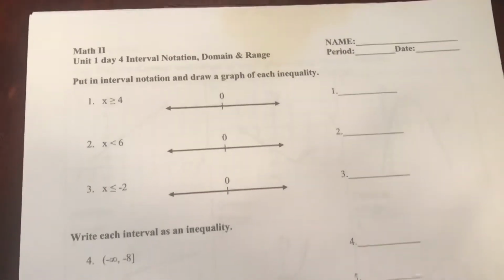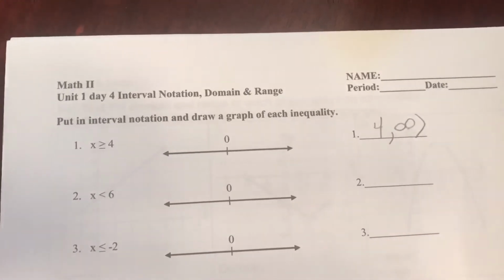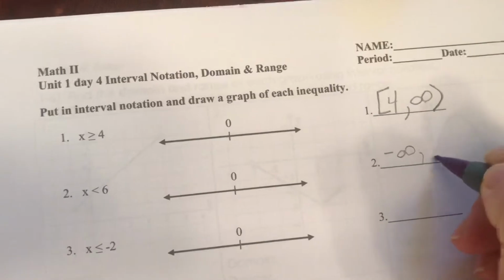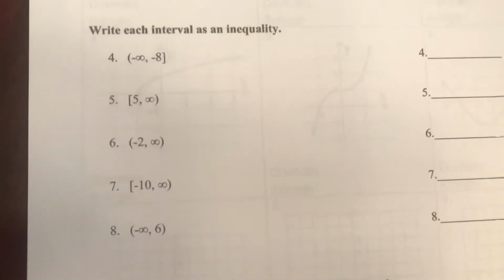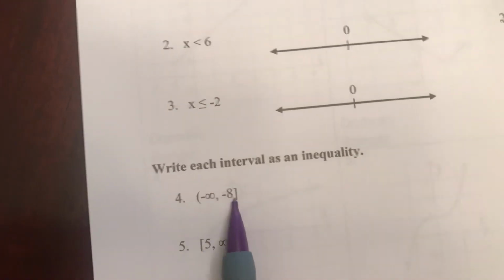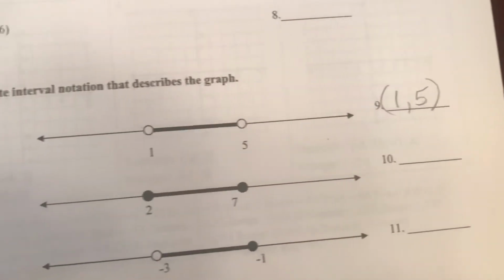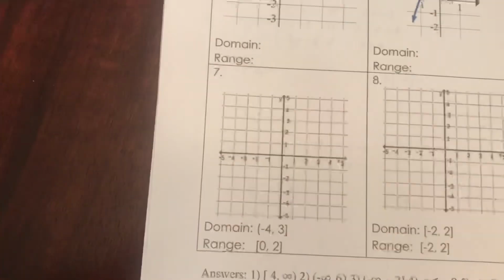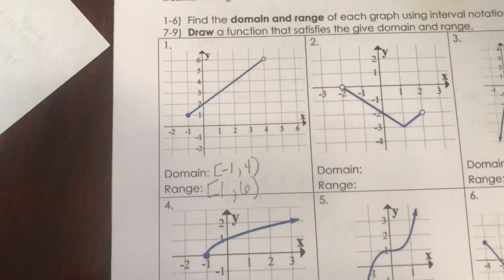Adv Math Interval Notation